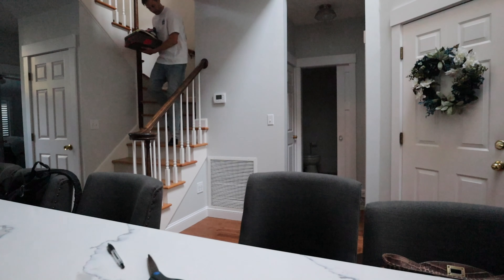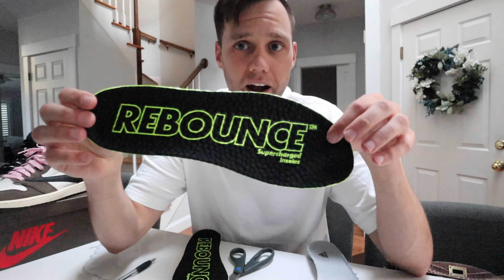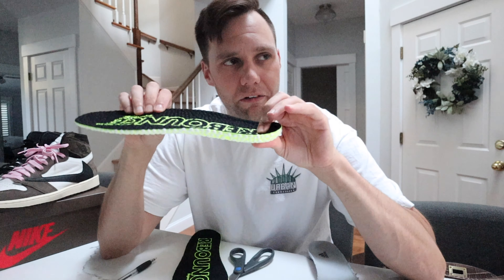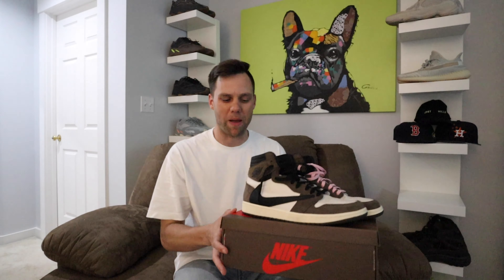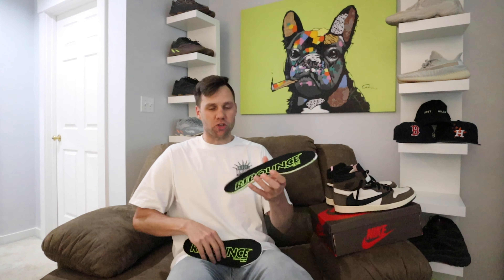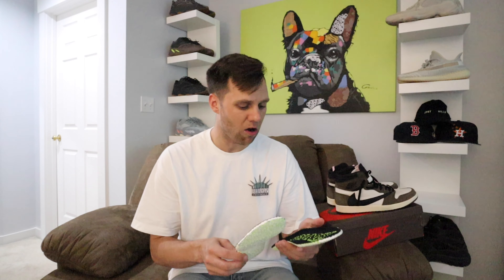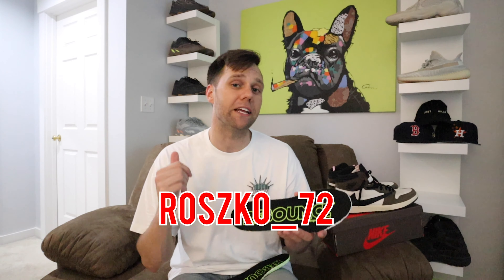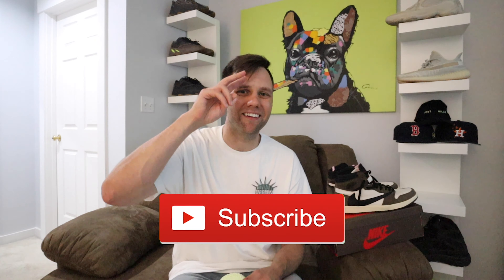ADDING BOOST TO YOUR JORDANS??? + (GIVEAWAY!!)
In this video we are reviewing the new Rebounce Supercharged Insoles! I've seen these ads all over IG so I decided to check out these boost insoles for myself. Watch the video the to see my finally opinion if this product is worth the Cop or Not.

1. LIKE THE VIDEO
4. COMMENT WHAT SNEAKERS YOU WOULD LIKE TO TRY THESE INSOLES OUT IN. LEAVE YOUR IG HANDLE AS WELL!

WINNER WILL BE PICKED ON YOUTUBE LIVE AUGUST 8TH 7:30PM EST.